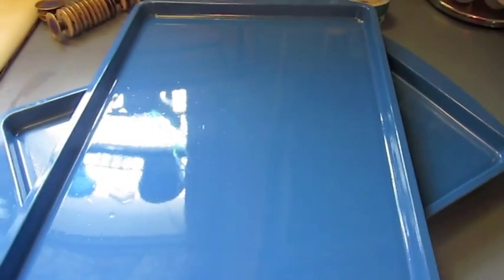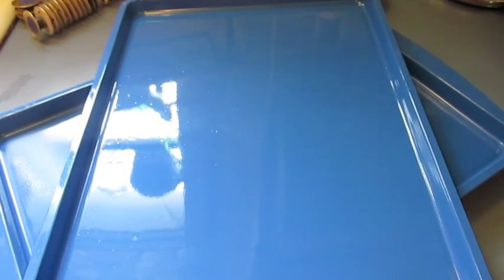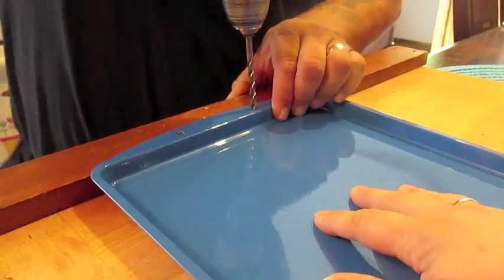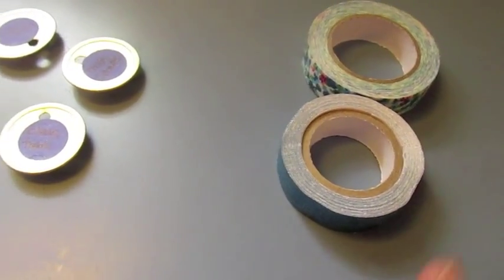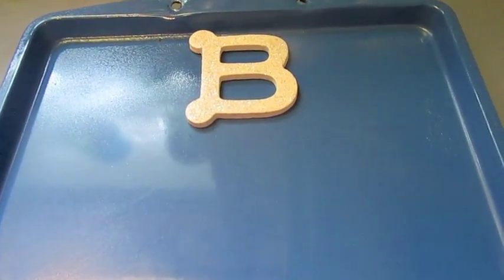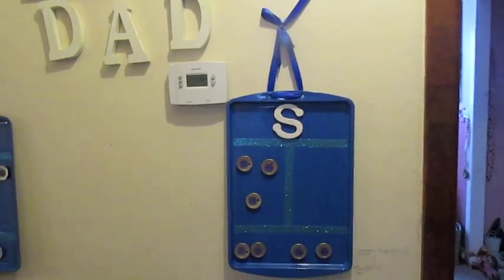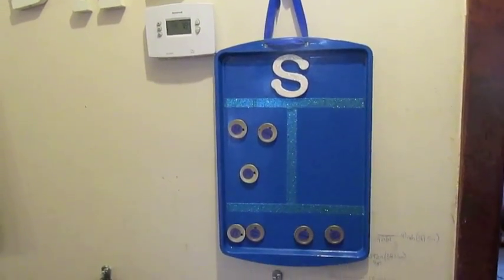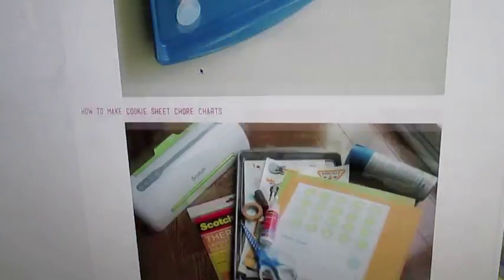DIY Wednesday Cookie sheet chore charts